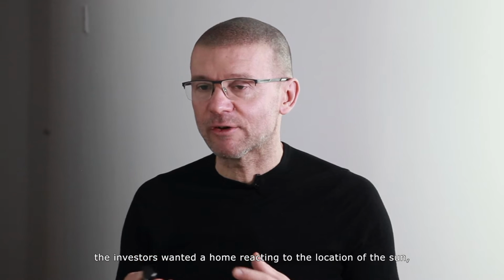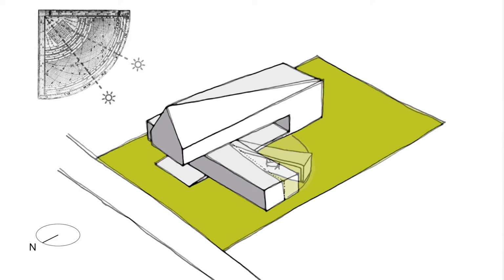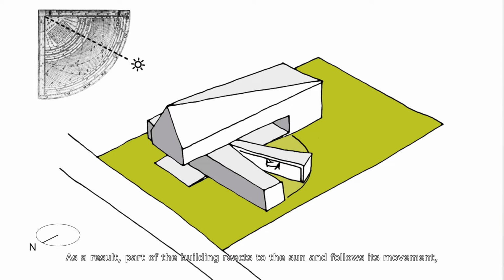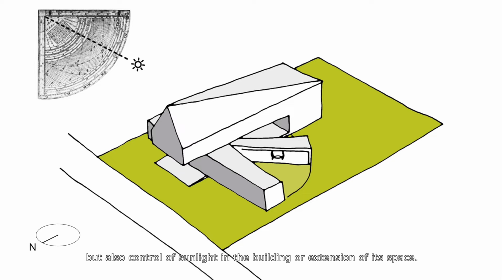AMAZING! Luxury modern house with a moving terrace that reacts to the sun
Clients wanted most simple, sunny and luxury relaxing house, somehow reacting to the movement of the Sun

The starting point was a regular shape unbuilt site, located in the suburbs among the average single-family housing. The architect placed a rectangular solid on it, corresponding to the wishes of investors in terms of the functional program.

Then the architects turned the part belonging to the ground floor to get as much privacy as possible from the side of the road. In the "cut" space was located a living room, roofed floor and open to the garden - a similar solution can be found in Living Garden House, where the night zone is on the floor and the day zone becomes part of the garden - the boundaries between architecture and the landscape are blurred.

The investors' wish was a simple house with a flat roof, but the local plan imposed sloping roofs. Therefore, from the street side the house has a gable roof, and from the garden side a flat roof. This design movement became at the same time a solution for the requirements of customers and spatial law, which ultimately created a non-standard, characteristic house shape.

A living room and a spa part are located on the garden, perpendicular to each other. Investors wanted a house reacting to the location of the sun, which is why the architect used the motif of the quadrant – an old device used to determine the position of the stars.

Architect: KWK Promes
Location: Poland